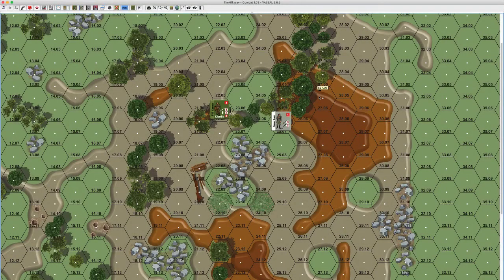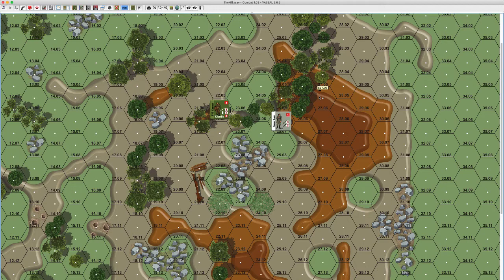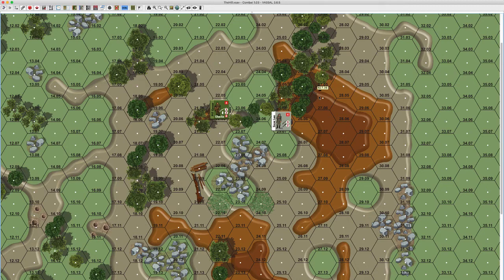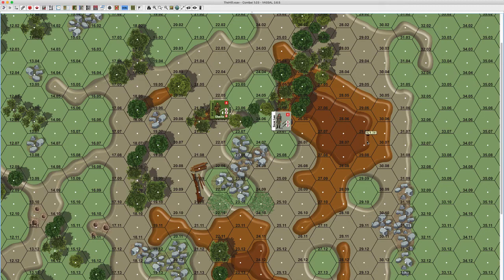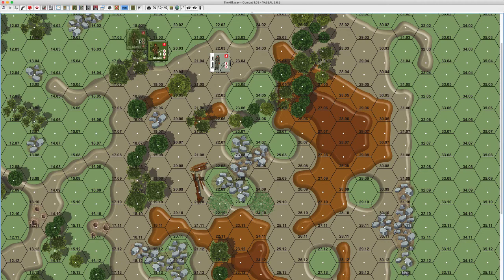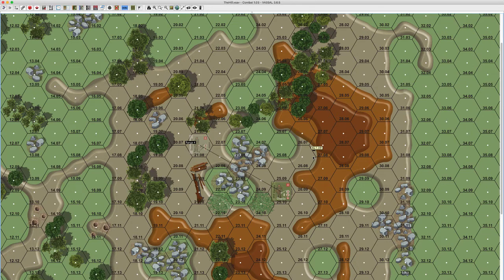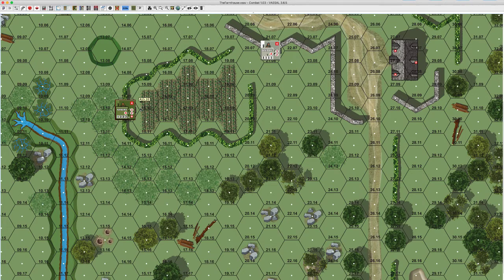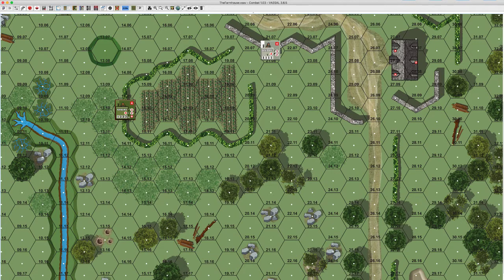09 LOS Determination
In this session, we discuss how to use a simple formula and flowchart to determine the LOS of any situation that may arise in a game of Combat! This is a re-posting of the video to correct an oversight at 11:30 where I missed some intervening terrain.